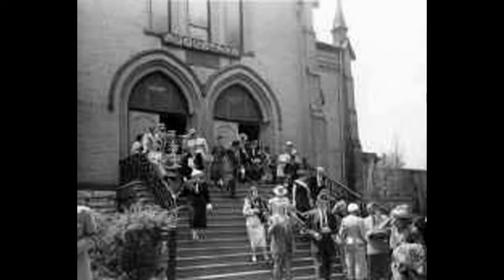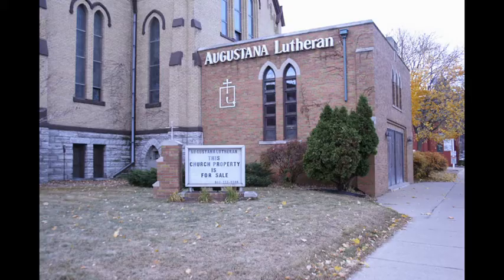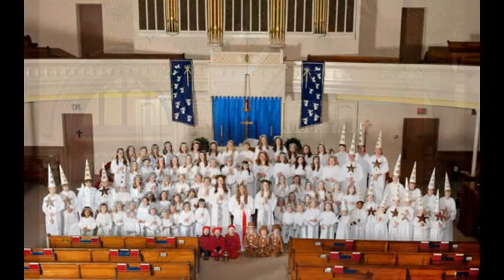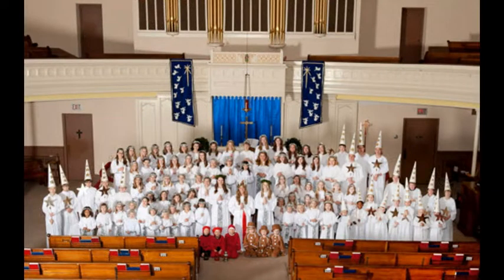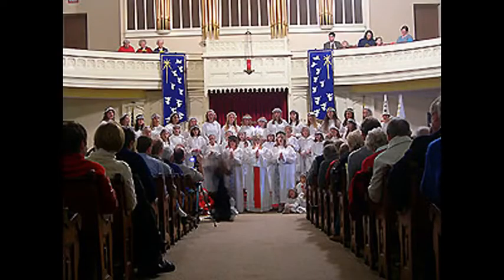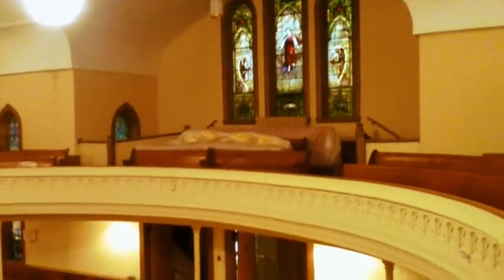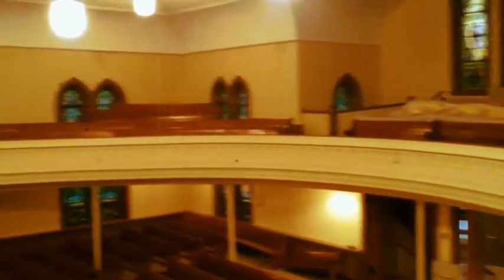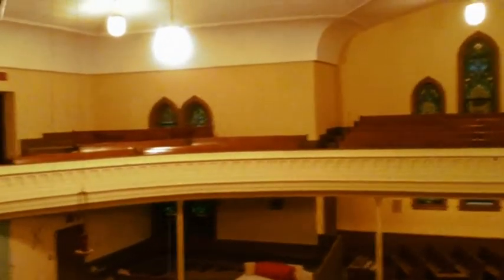Architectural Antiques's adventure at Augustana Lutheran Church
Coming soon Part 2: "Augustana Lutheran Church - the Salvage"

The Augustana Lutheran Church in Minneapolis, One of the oldest Lutheran congregations in the metro area was founded in 1866. Located in downtown Minneapolis, Augustana Lutheran Church has always been an extremely significant influence in shaping the Minneapolis community.
Recently, Augustana has sold the nearly 130-year-old building to another congregation -- Hope Community Church -- who is remodeling their new home.  Their goals are to update the space and create an environment  more suitable for its new parishioners.
To assist Hope Community Church remodel the space, Architectural Antiques removed a large scale organ screen that covered the upper back wall of the main sanctuary room, several gothic panels, a pulpit and curved rails that surrounded the main altar. The architectural pieces feature gothic motifs, such as quatrefoils and the organ screen stretches over 20 feet in length.